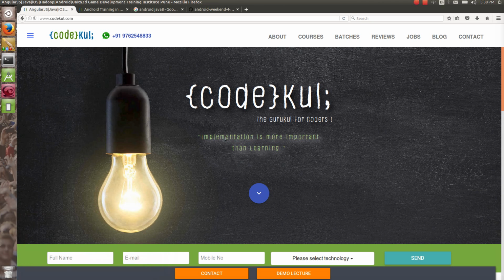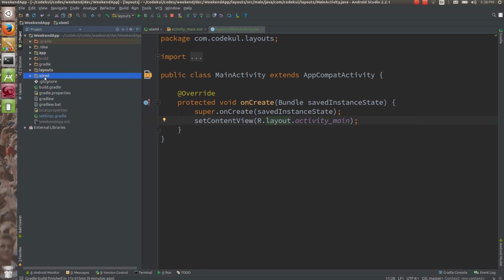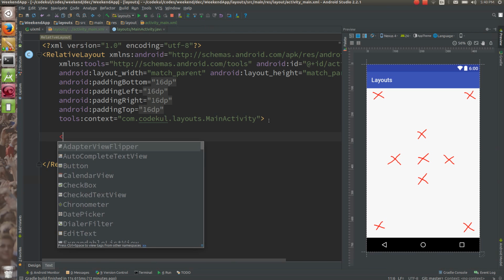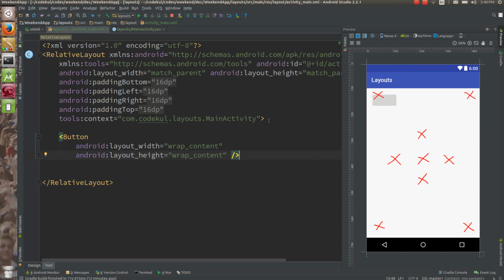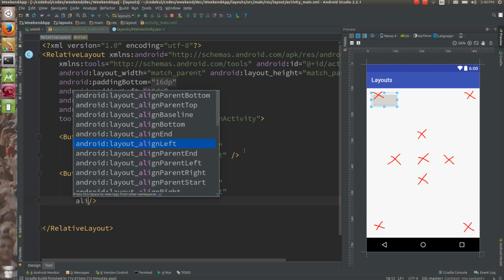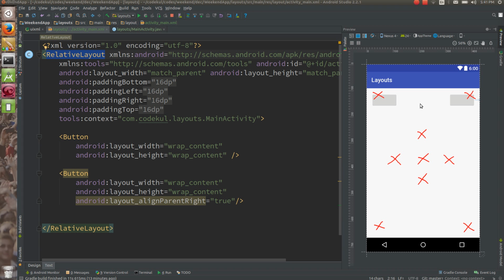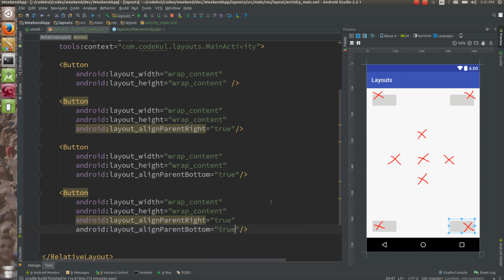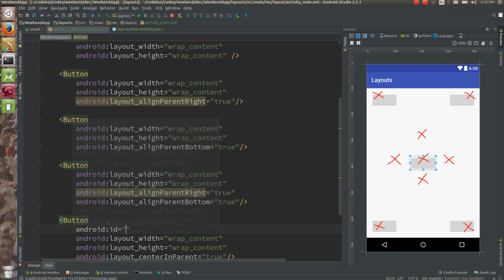Android Tutorial 2019 - Android RelativeLayout Android studio Part 1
In this video we'll learn how layout going to be work. there are different types of layout. here we learn android relative layout tutorial  - where the position of the children can be described in relation to each other or to the parent. Also shows you example to create layout structure.

Follow the below links for more Android Tutorial Videos -